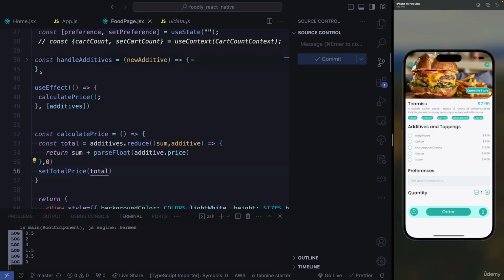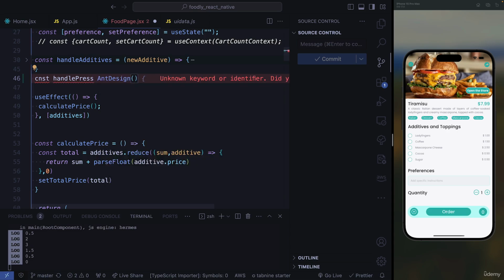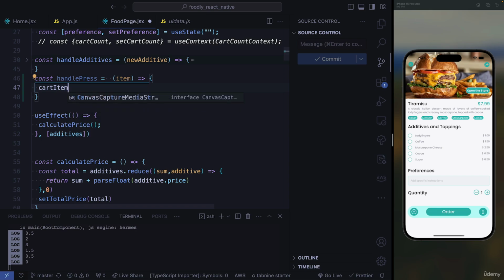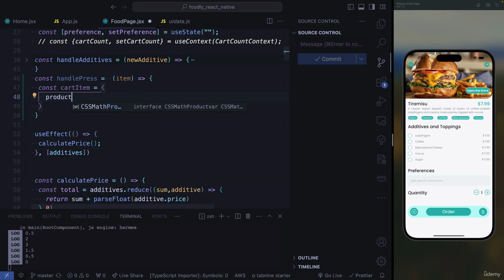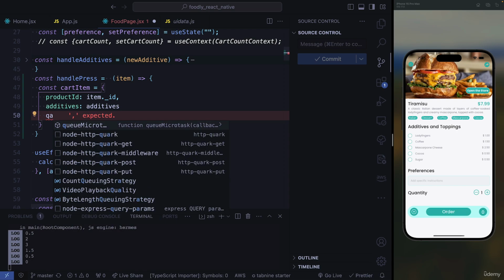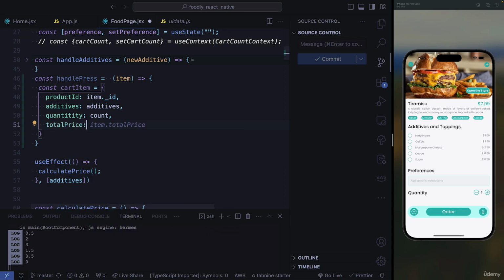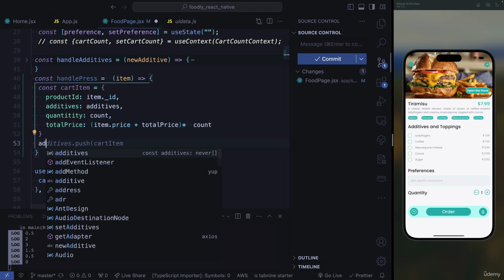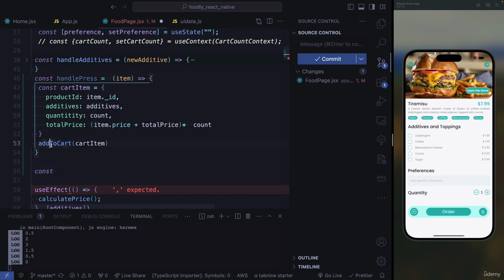Creating Cart Object | Food Application Using React Native Tutorial #39